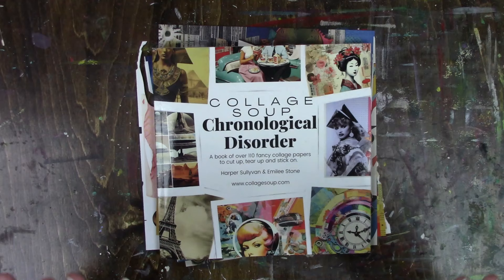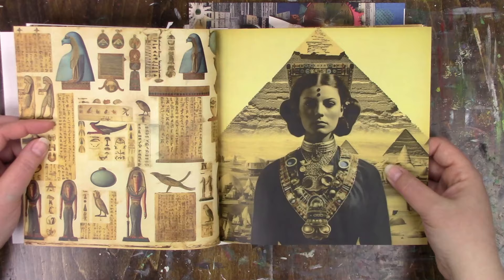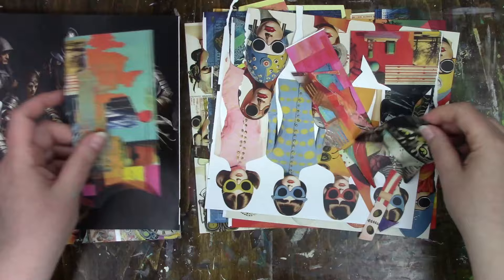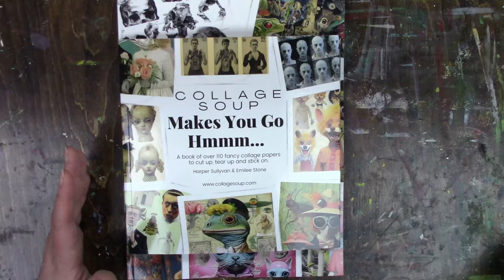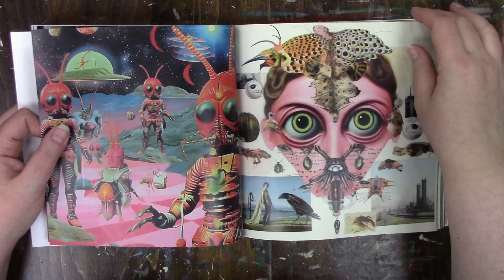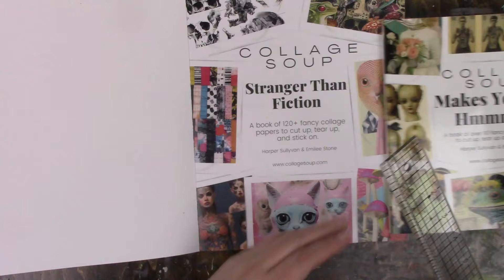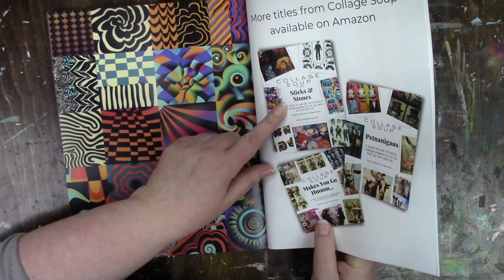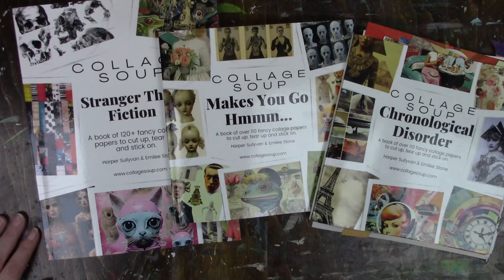Collage Soup Flip Through, 3 Books